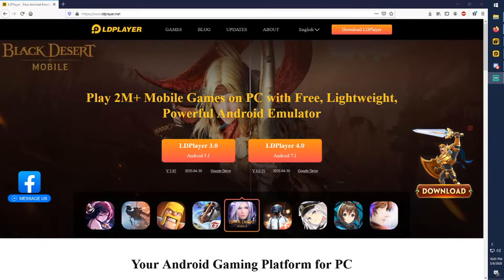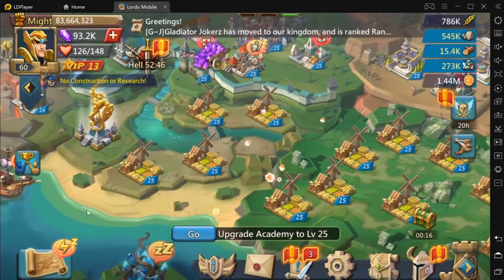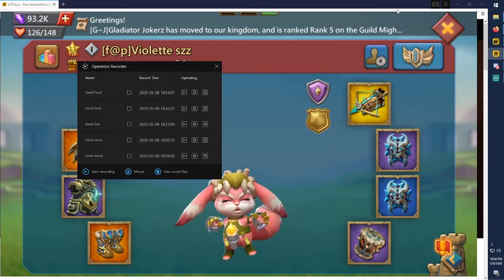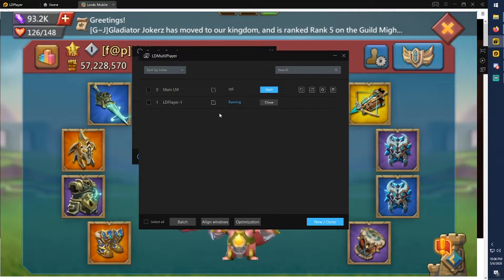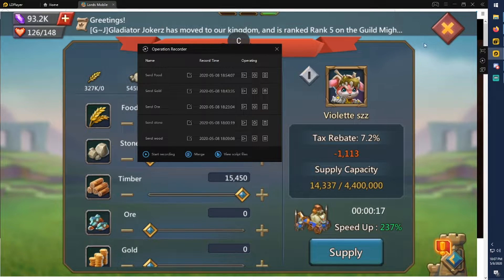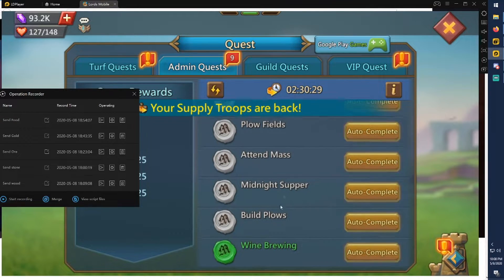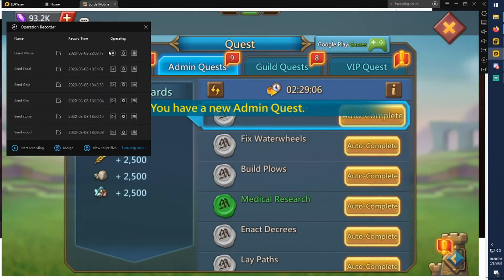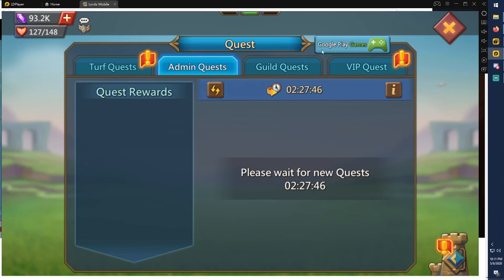Setting Up LD Player Action Recorder | Easy way to send resources| Easy way to collect quest.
This is a guide on how to set up the macro or action replay in order to send alot of resources as a bank without having to do it by hand.